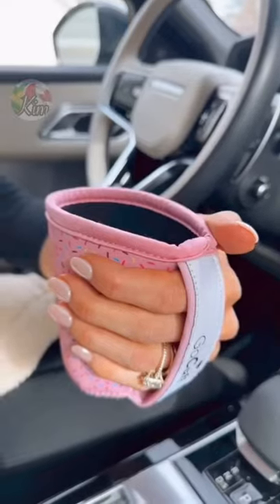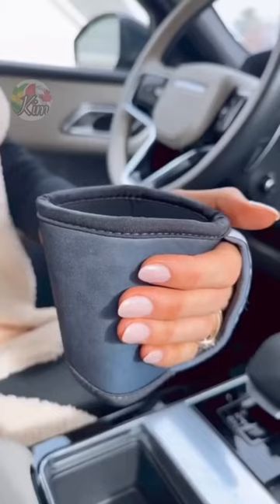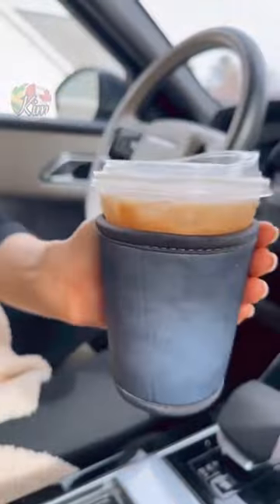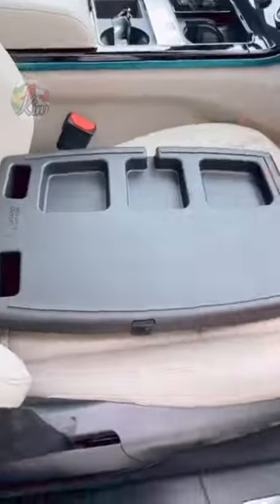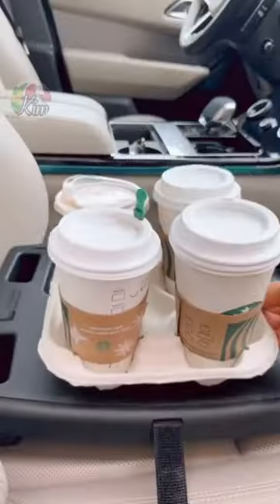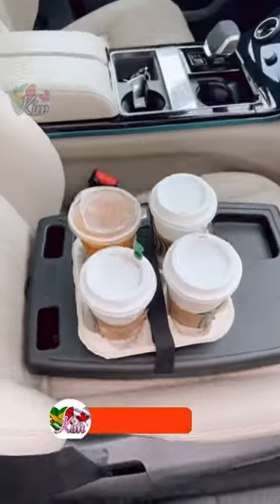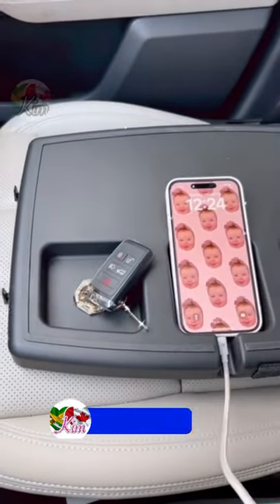Amazon Car Favorites💥Classic Car Tray💥Coffee Sleeves Reusable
Coffee Sleeves Reusable:

Classic Car Tray:
(CAD LINK)